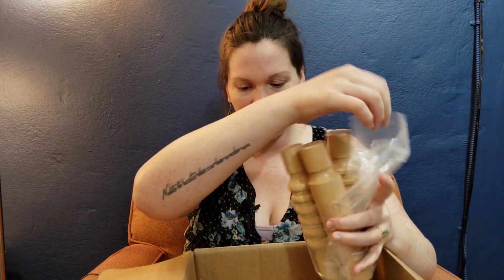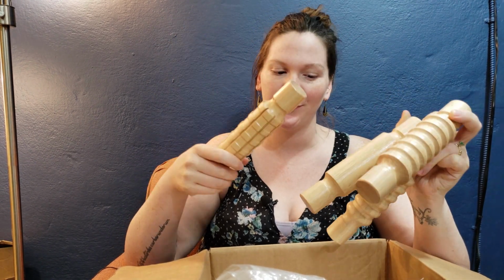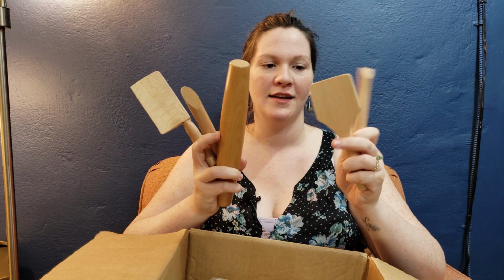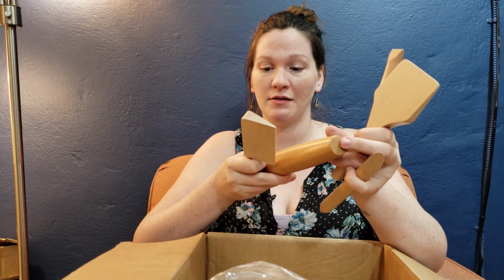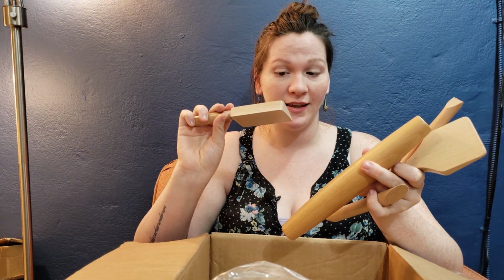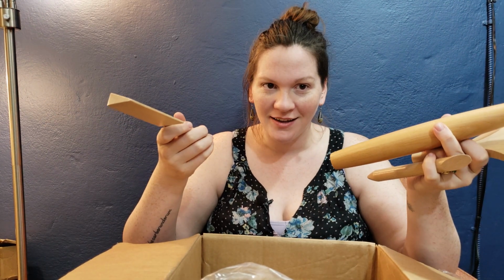Etsy Shops Are Lying To You: Don't Be Fooled!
Join us as we talk about how we almost spent $70+ on Etsy rather than getting the EXACT same thing for LESS THAN $35!!